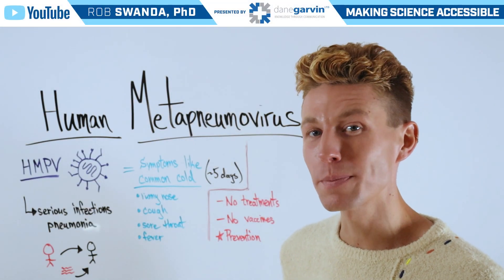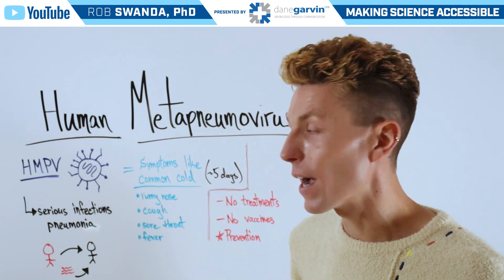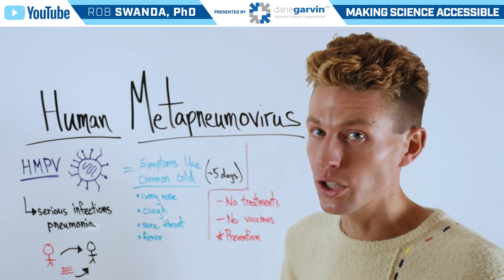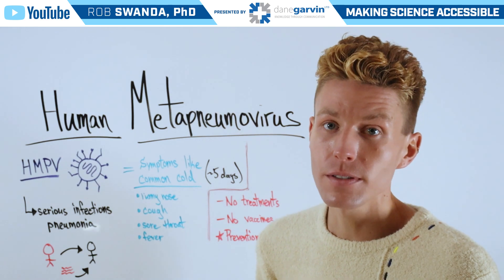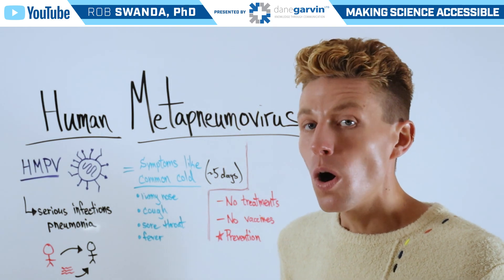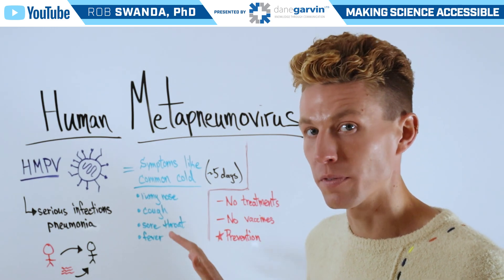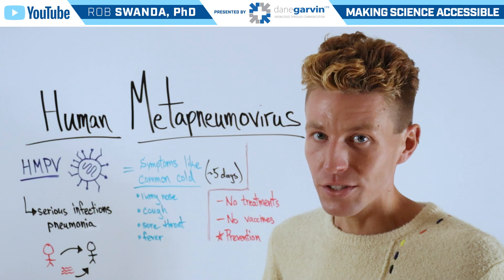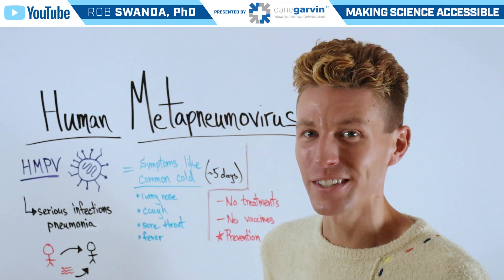What is Human Metapneumovirus (HMNV)?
Human metapneumovirus (HMPV) is a virus that causes respiratory infections, with symptoms similar to the common cold, such as cough, fever, and nasal congestion. It primarily affects young children, older adults, and individuals with weakened immune systems.